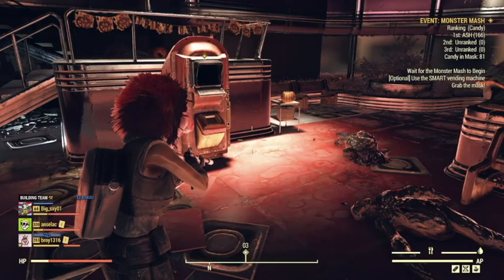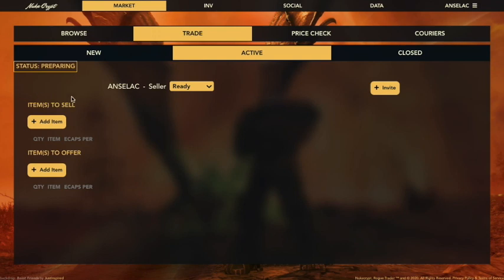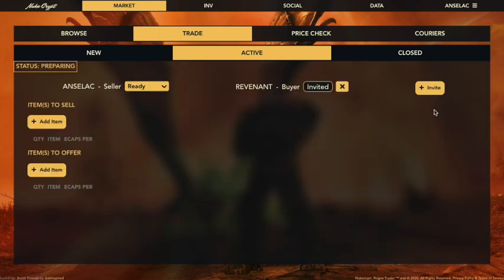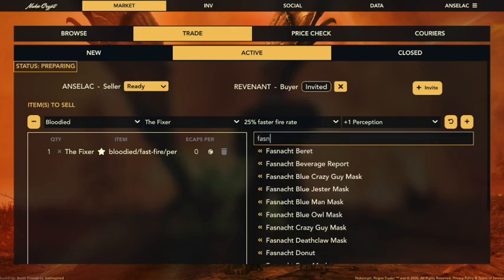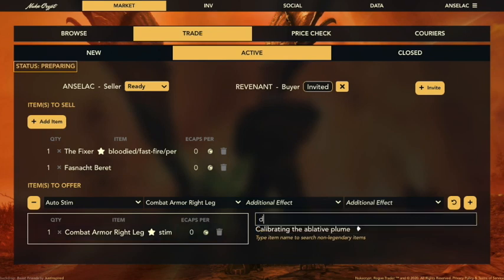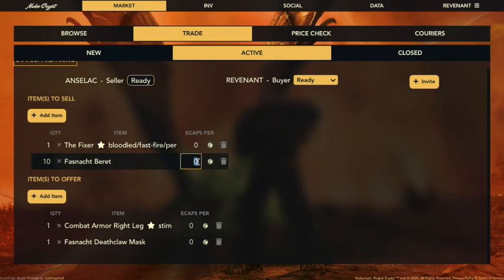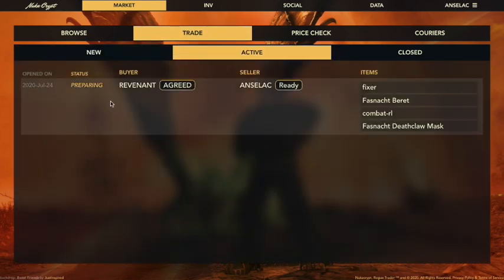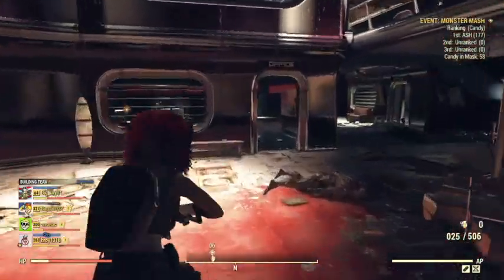Nukacrypt Trade Tool Walkthru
A short demonstration of using the trade tool to help give us feedback on prices, give ratings to each other, and be able to trade safely!  This tool is trading platform independent--you can use it with anything from Facebook to Reddit.